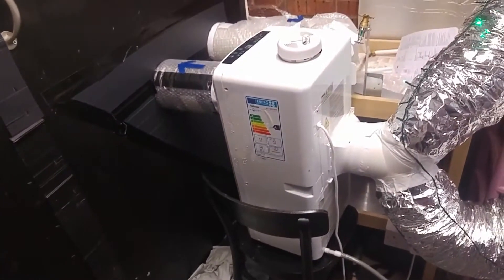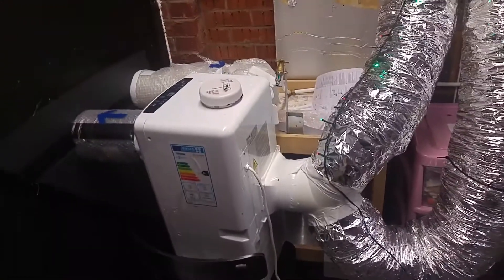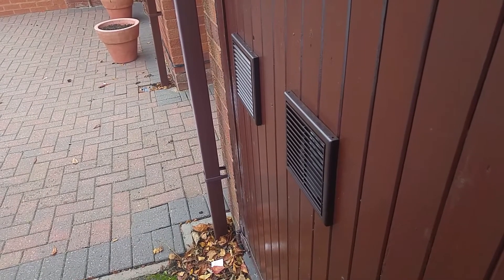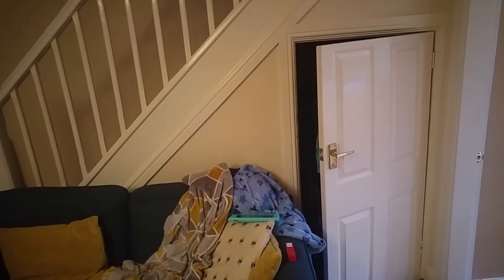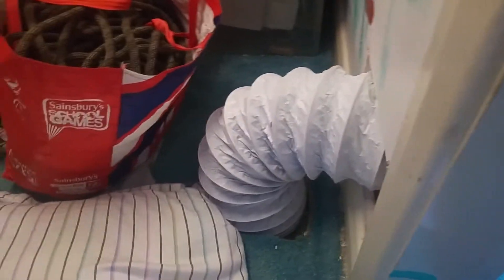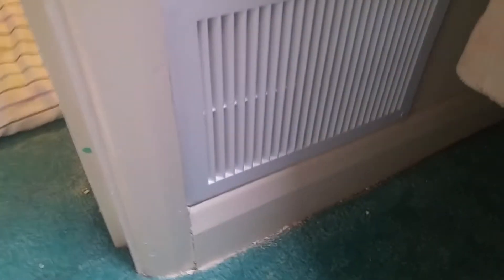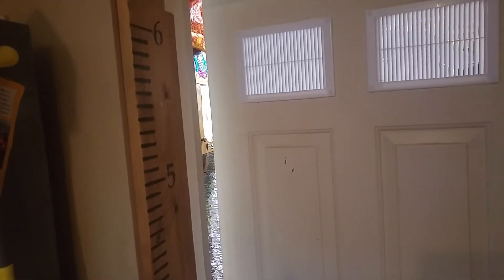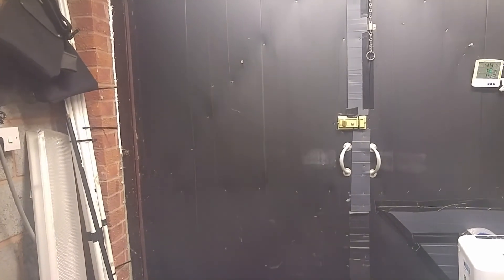Tour of my £300 DIY heat pump (heat pumps don't have to be expensive)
I'm quite pleased with my heat pump and thought i would share it on youtube. The radiators have been off for ages and the house is still at 20*C.  Heat pumps don't have to be expensive. This heat pump only uses a third of the CO2 emissions of my gas boiler and in summer it can do air conditioning.